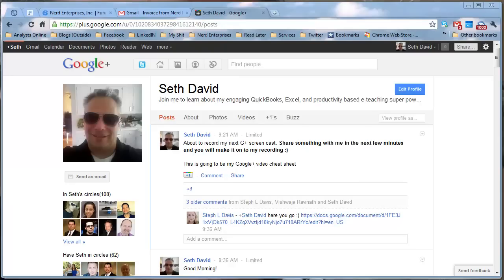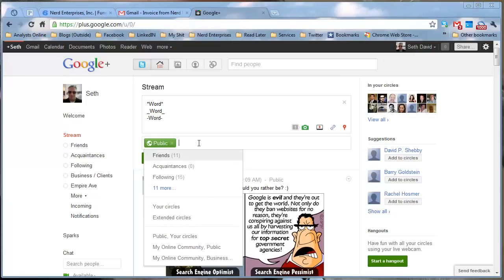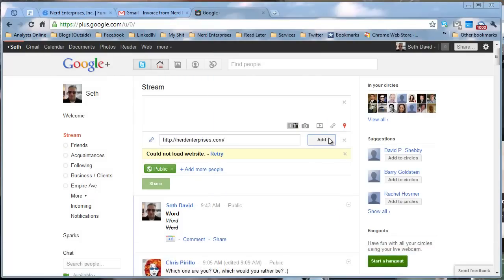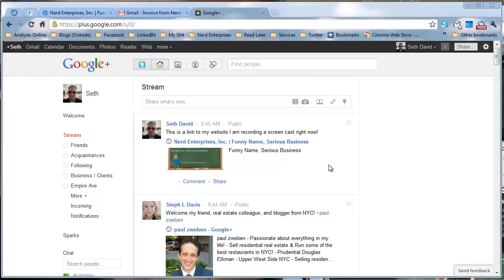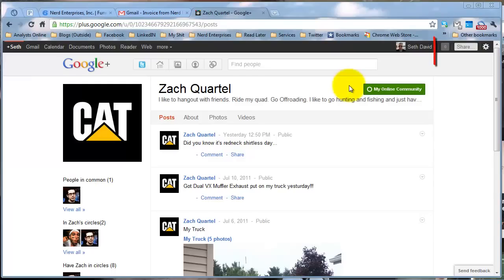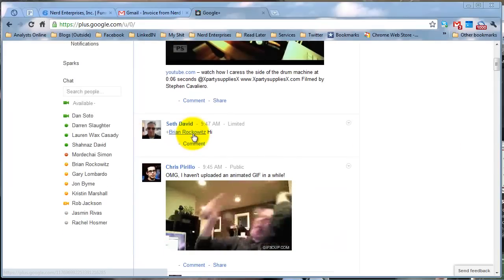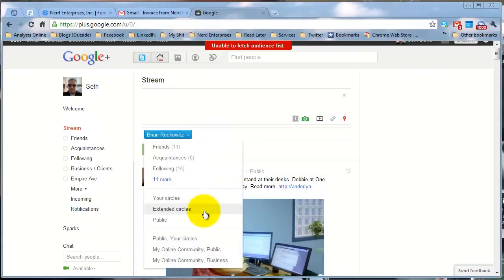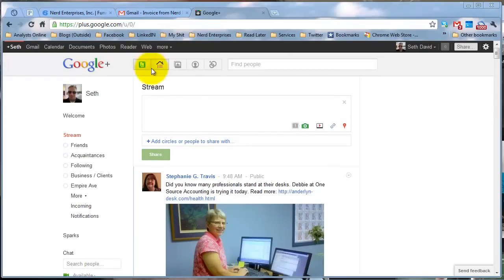Google Plus Cheat Sheet